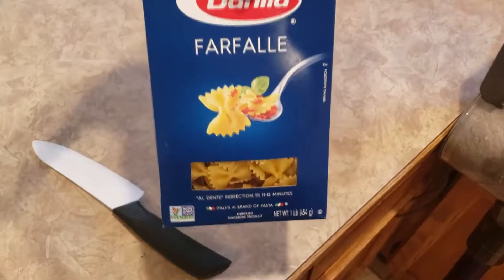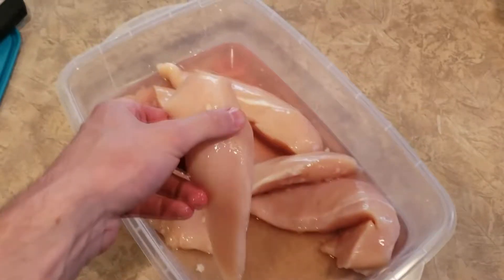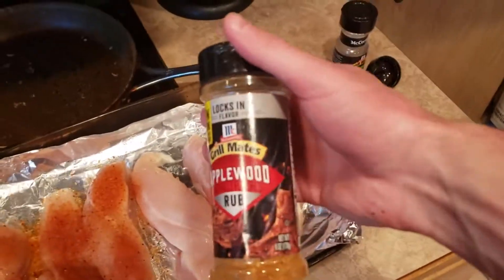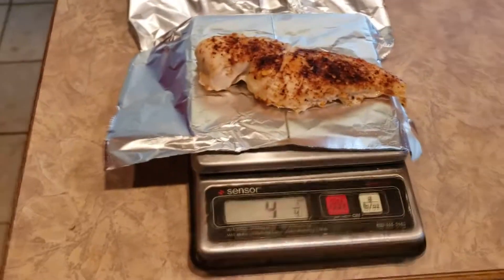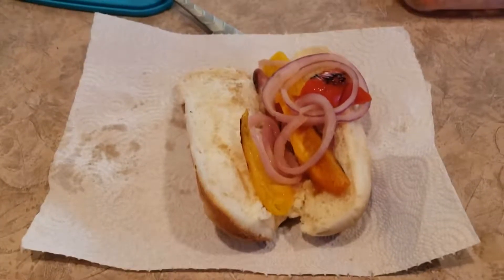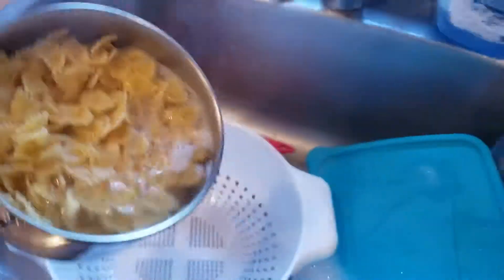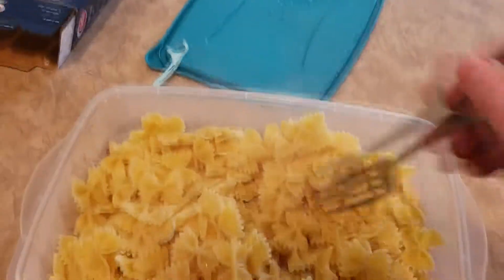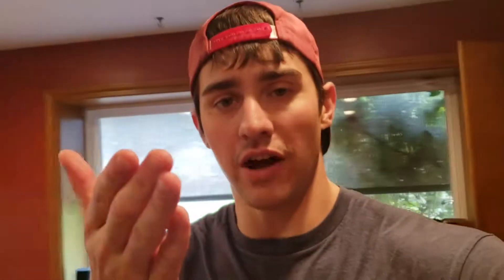How Stupid Simple My Diet Has Been - Natural Bulk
Quick update of what I've been eating throughout the last couple of weeks. Took a little switch from rice to jump into some noodles. The amount of food I have to eat feels like so much but we will continue the bulk until we get the results we want!! :)
First time I've taken a natural bulk so serious and I can't say I am disappointed. If you have any questions please ask!!